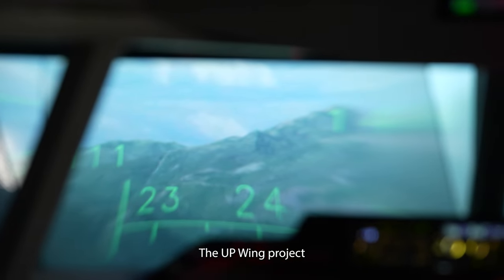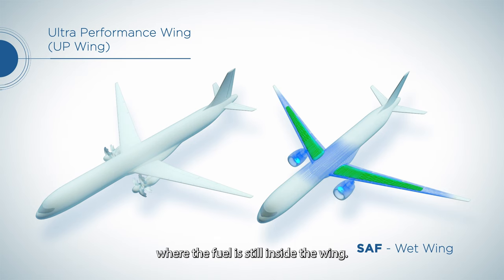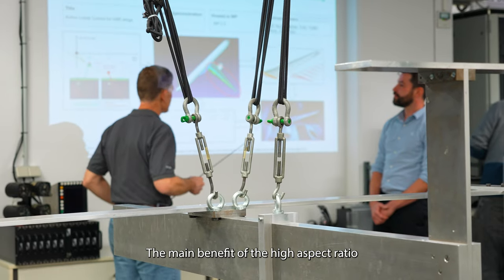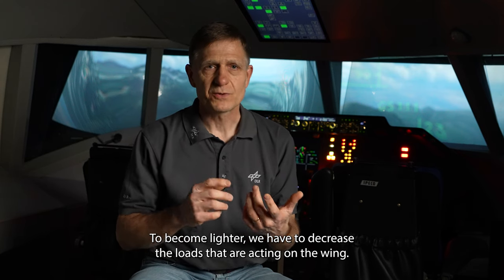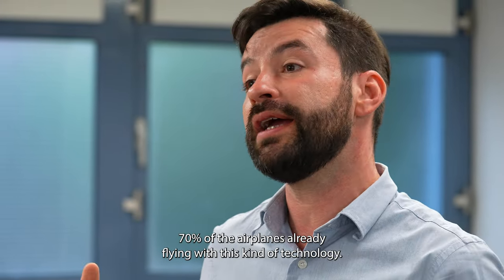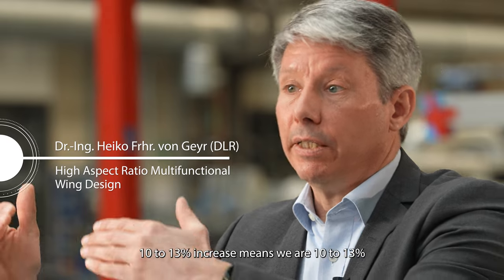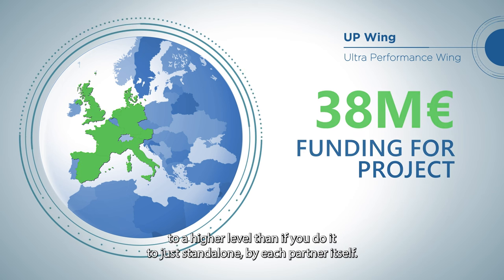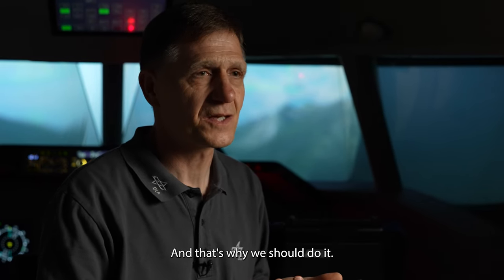UP Wing – Ultra Performance Wing (EU funded project)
The Ultra Performance Wing project will validate, down select, mature, and demonstrate key technologies and provide the architectural integration of “ultra-performance wing” concepts for targeted ultra-efficient Short/Medium Range aircraft (SMR).

The project directly addresses the Clean Aviation objectives: fuel burn reduction of minimum 30% aircraft level, compared to the state-of-the-art reference Aircraft A321neo. UP Wing will consider 2 aircraft configurations, covering both exploitation horizons outlined in Clean Aviation impact objectives: a high aspect ratio SAF wing with turbofan engine targeting 10-13% and a dry high aspect ratio wing with open rotor up to 17% energy efficiency increase on wing level.

As the partner responsible for managing Dissemination & Communication activities in the Clean Aviation project “UP Wing”, esploro projects has produced this PR-Film to set the scene and highlight the targets for the next 3 years.

The project 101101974 – “UP Wing” is supported by the Clean Aviation Joint Undertaking and its members. This film is the property of one or more Parties to the Clean Aviation UP Wing consortium.

Co-funded by the European Union. Views and opinions expressed are however those of the author(s) only and do not necessarily reflect those of the European Union or Clean Aviation Joint Undertaking. Neither the European Union nor the granting authority can be held responsible for them.